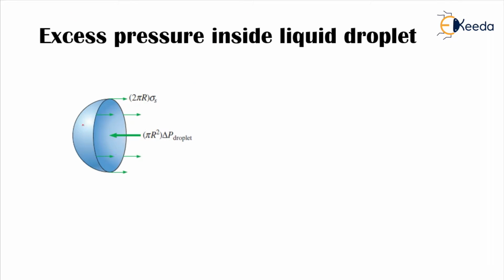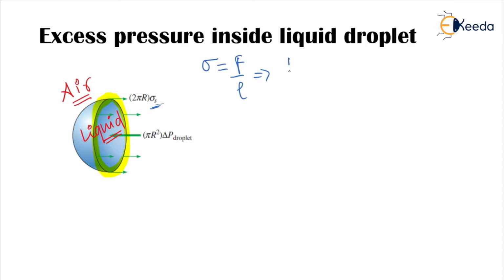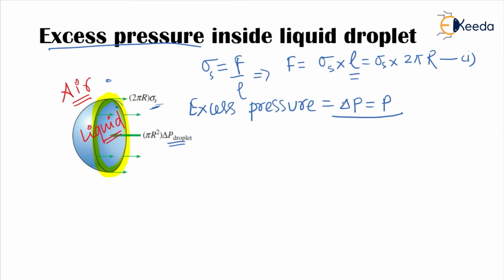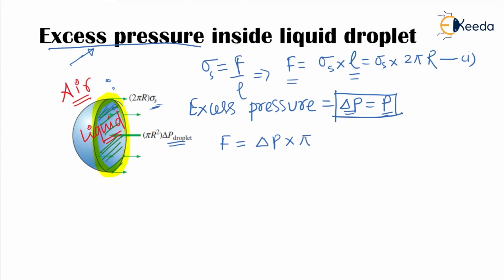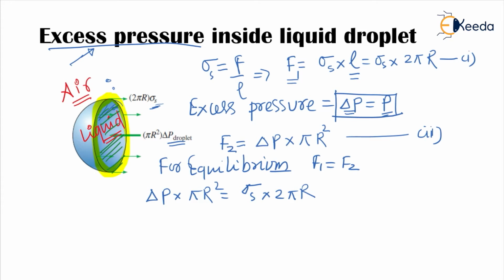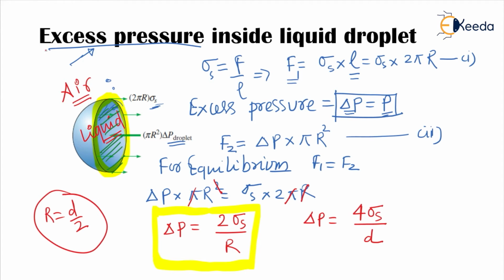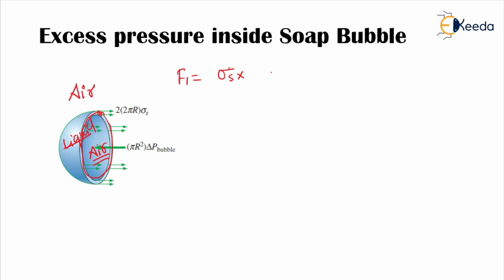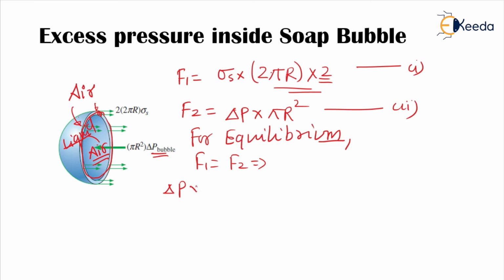Excess Pressure Calculation in Different Objects